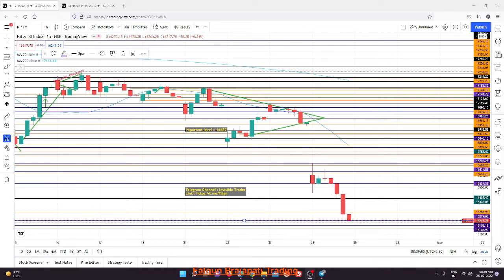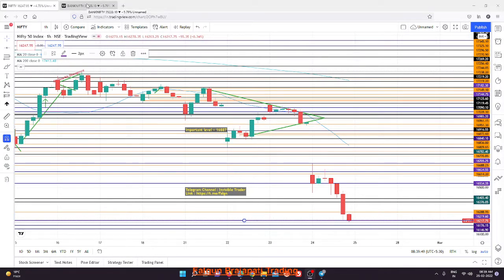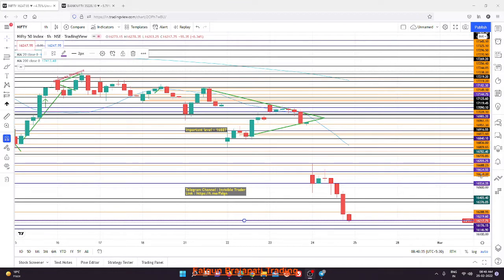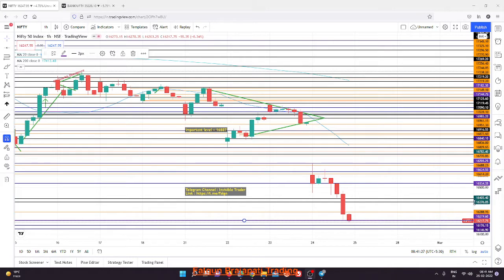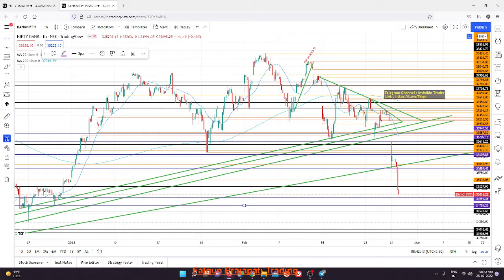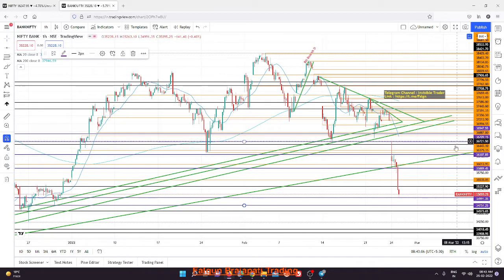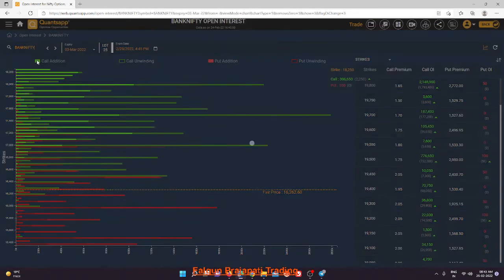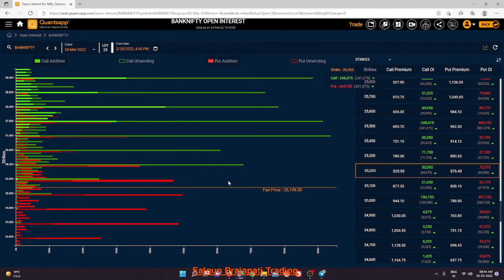NIFTY and BankNifty View for Intraday 25022022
NIfty and BankNIFTY Intraday View: Date 24 Feb 2022

Follow Price action at important levels for intraday Trade.
(My first youtube video for trading)
NIFTY and BankNIFTY, NIFTY and BankNIFTY Levels # NIFTY and BankNIFTY intraday, NIFTY and BANKNIFTY 25 February 2022 # Invisible Trader,# # Falgun Prajapati, # Falgun Prajapati Trading

Intraday View on NIFTY and BankNIFTY Index to trade.

1. This video contains real content which I gather from my trading experience.
2. This video is also for teaching purpose.
3. It is not transformative in nature.
4. I have no direct or indirect intention to harm feeling of any person or organization.
5. Ask your Financial advisor before any investment